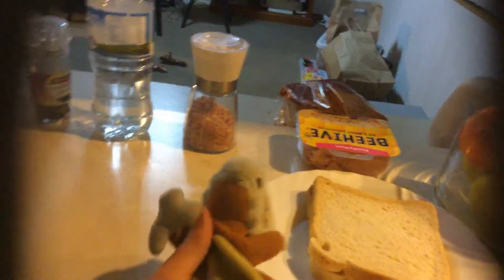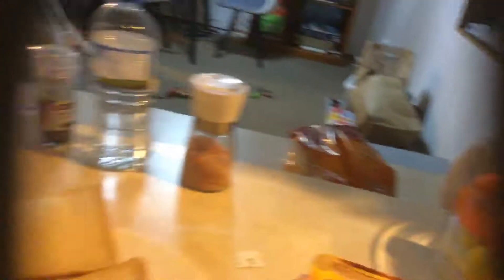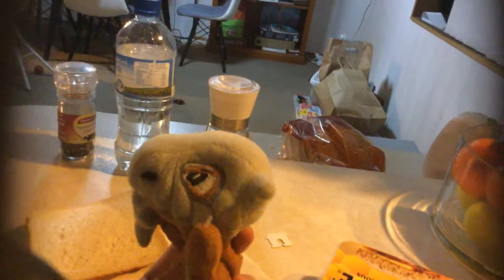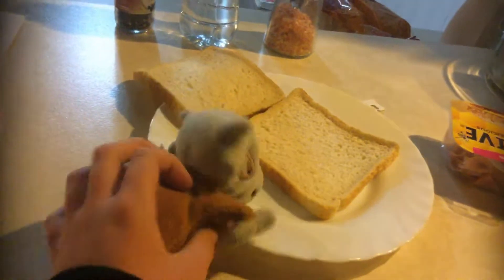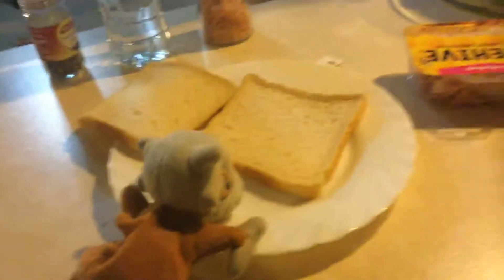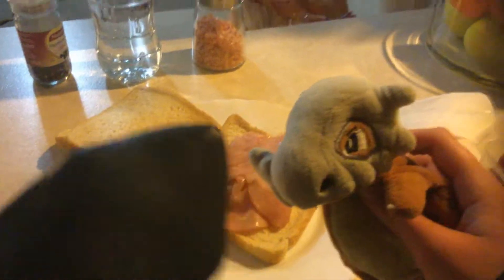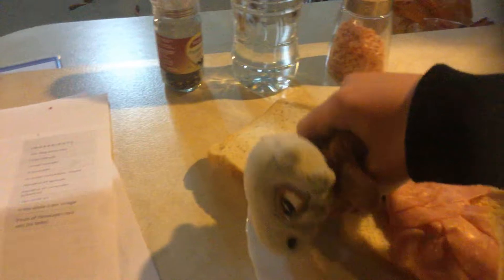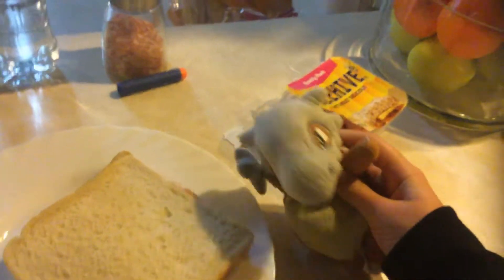(Cooking with cubone) Episode 4